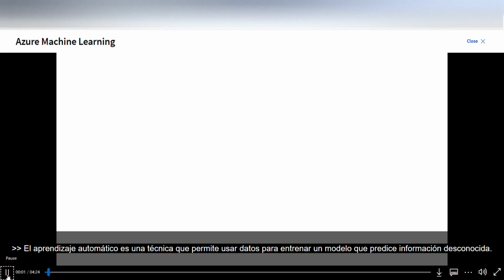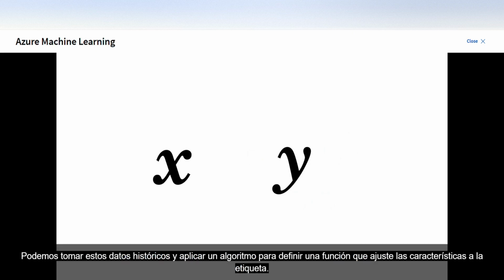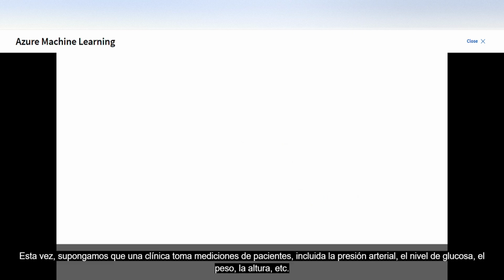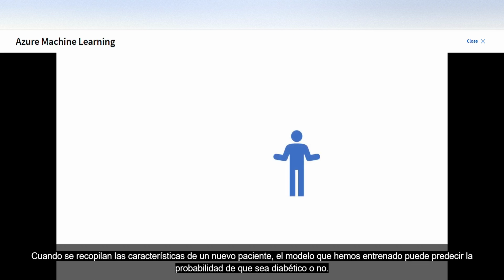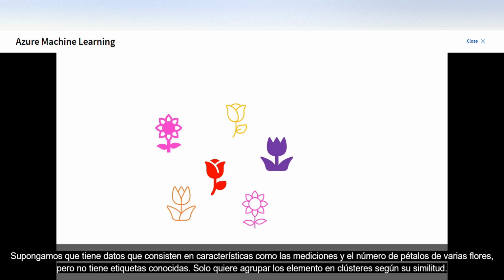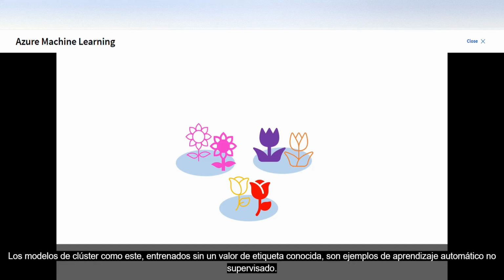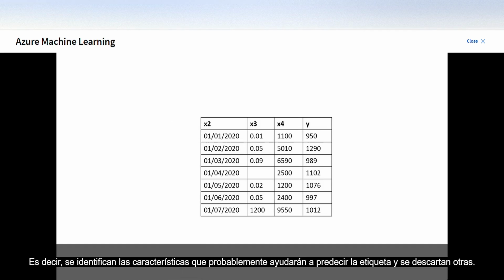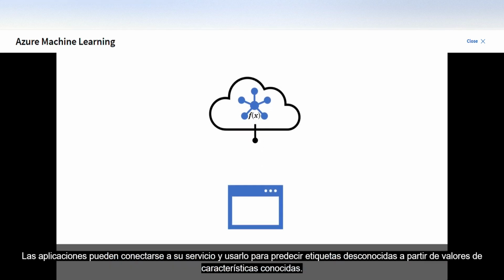Azure Machine Learning